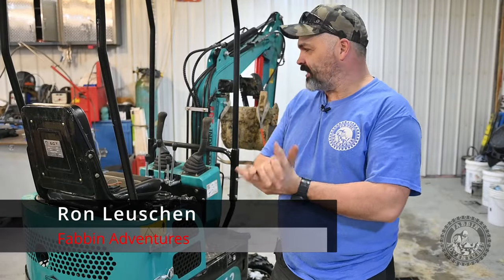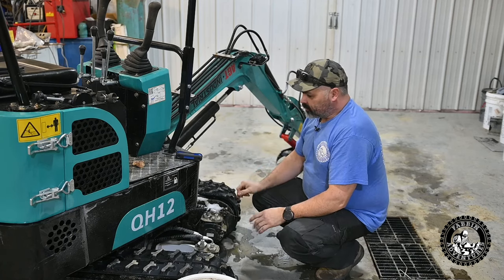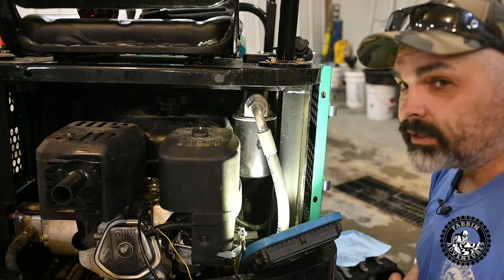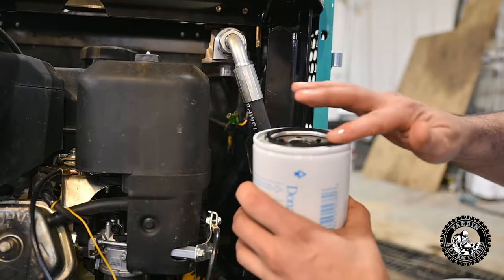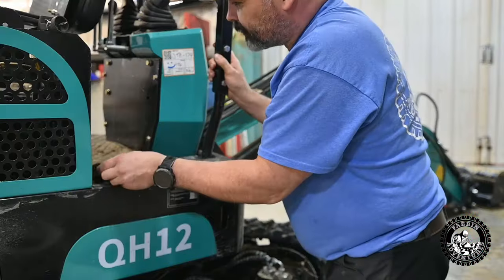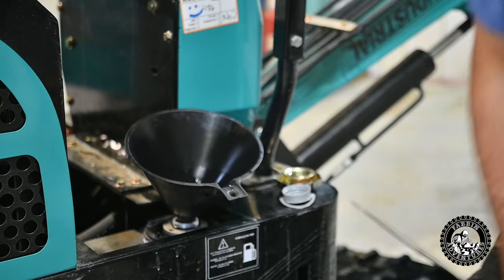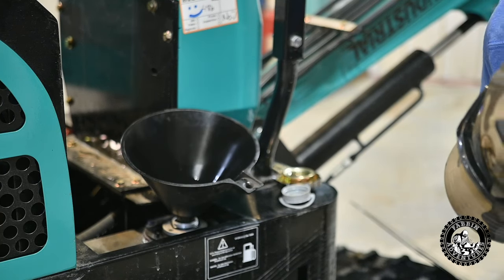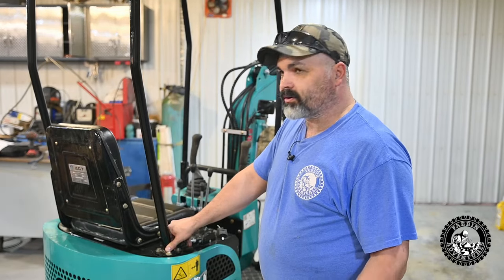Chinese Mini Excavator: DIY Hydraulic Oil Change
Chinese Mini Excavator: DIY Hydraulic Oil Change. in this video i show you what is involved with a hydraulic oil change on one of these little machines.

Donaldson P551551 hydraulic oil filter
Hydraulic aw 46 oil